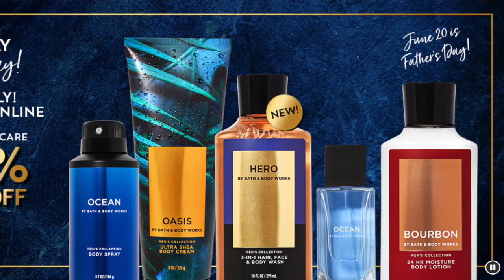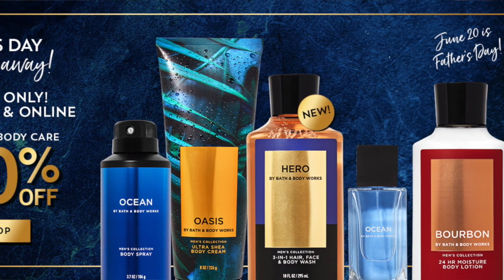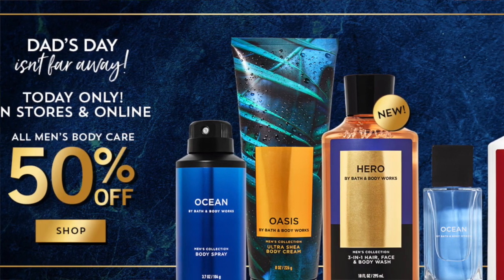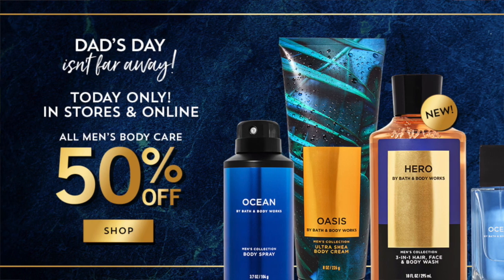Bath & Body Works Men's Body Care Sale, NEW Scents + My Picks!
Bath & Body Works Men's Body Care Sale, NEW Scents + My Picks! Oops Lol 😂 the end of this video got cut off!